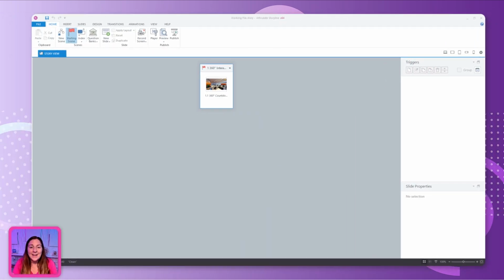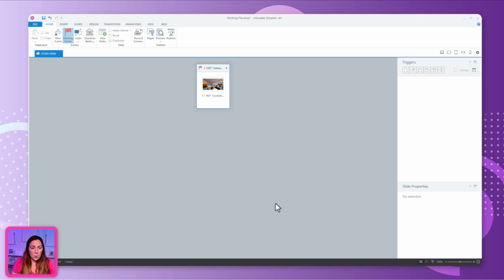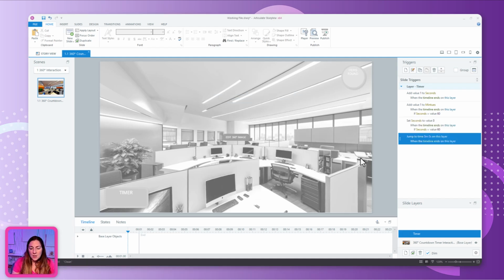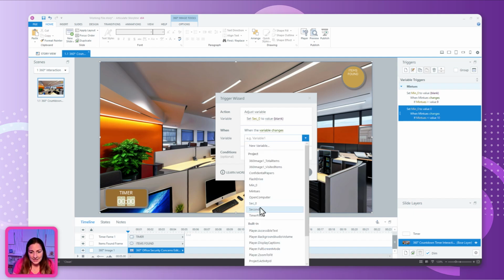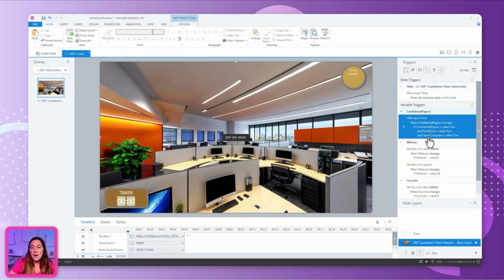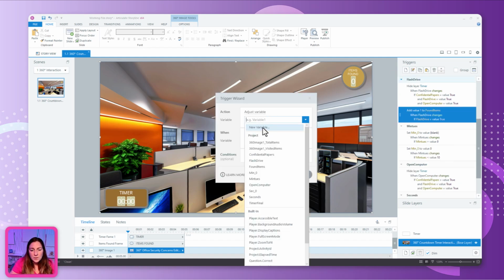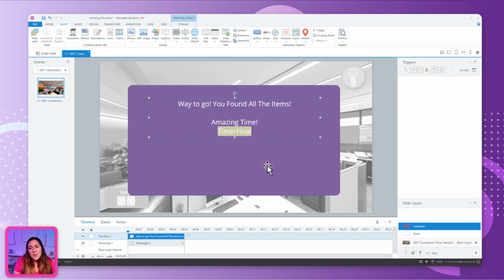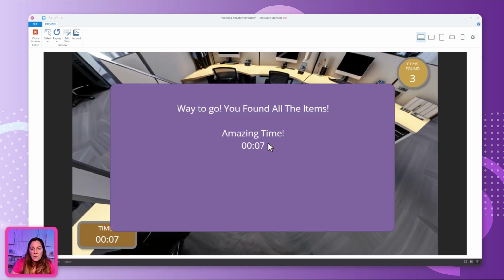How to Make a Counting-Up Timer in Storyline (for Scoring & Progress)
Want a running timer that shows how long a learner took? Or track progress visually? In this quick tutorial, I’ll show you how to create a counting-up timer that’s perfect for gamified challenges or timed tasks.